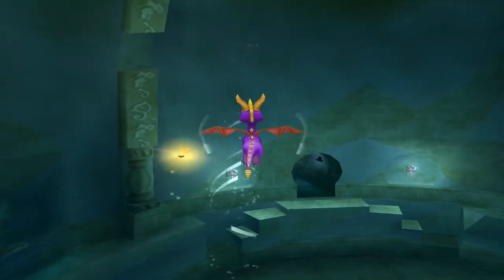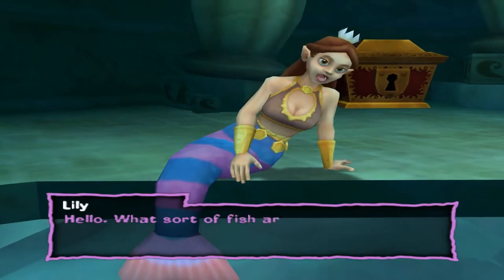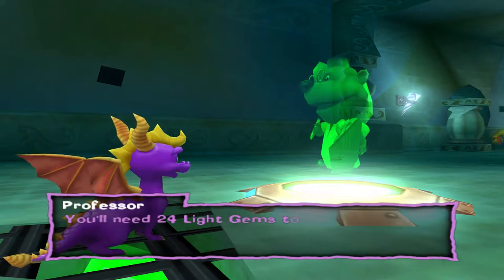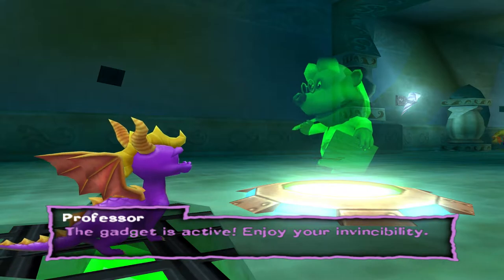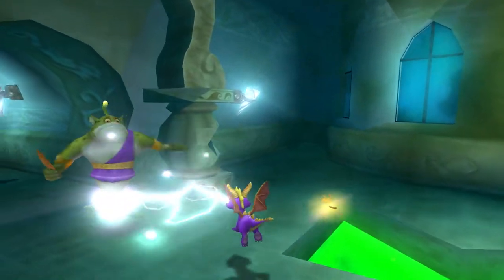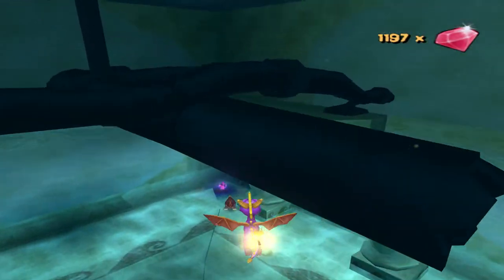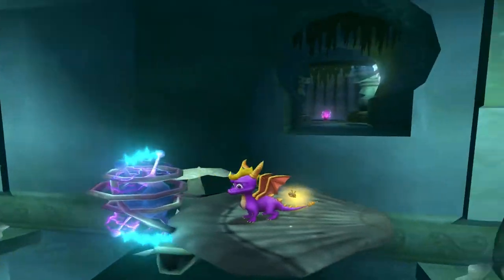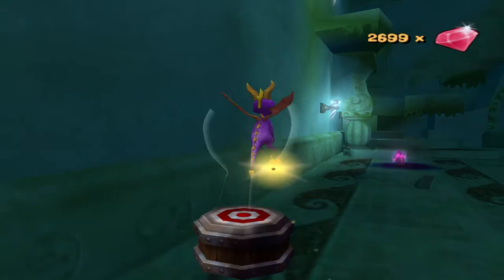"Sunken Ruins" - Spyro: A Hero's Tail Let's Play - 10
Jumpin' jellyfish, Mermaid Man! He's back; It's that purple sea dragon again!
▼ More Below...

[Sunken Ruins - 1/3]

(Too bad Tom Kenny doesn't do voice acting for the Spyro series anymore... Jess Harnell is good too, though.)

Game developed by Vicarious Visions. Spyro the Dragon is owned by Activision.

/ CREDITS /
Some Fonts, Sound Effects, Music, etc. stock, are from the respective creators:

/ CHAPTERS /
0:00 Video Intro
0:36 Costal Remains
5:30 Sunken Ruins
30:55 Endslate